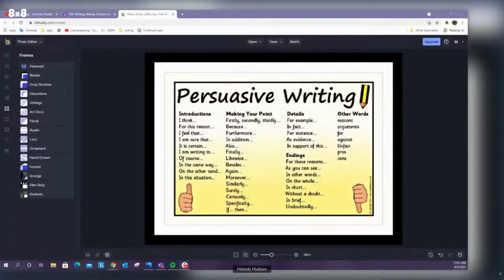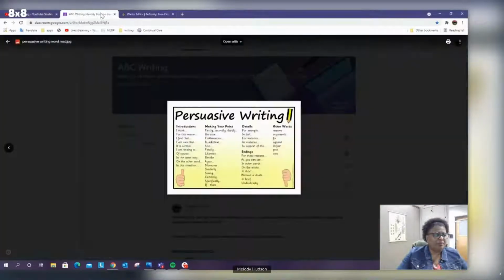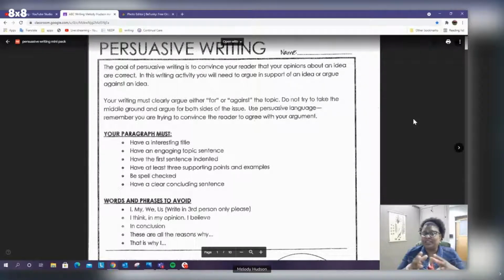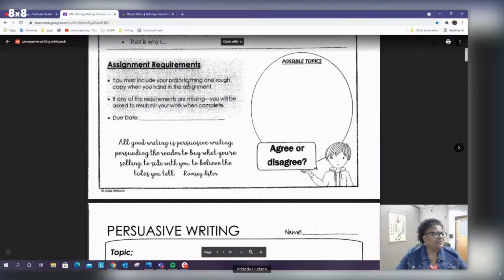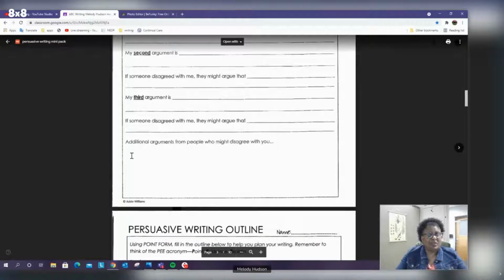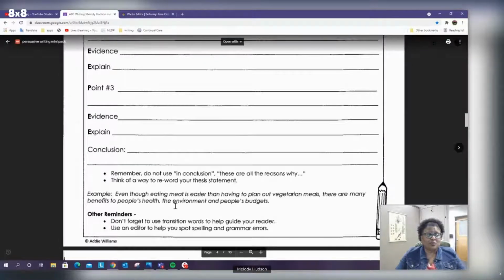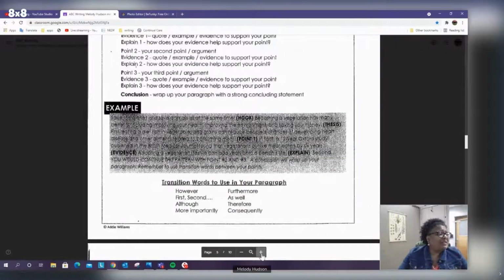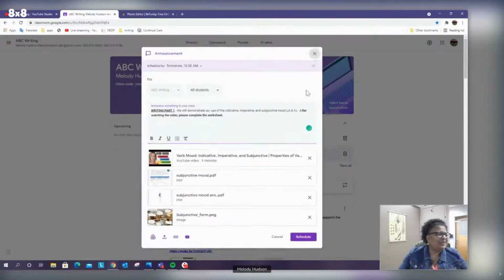WRITING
WRITING PART 2.

Tying it all together- Write an argument to support a claim using good reasoning, relevant and enough evidence (WR.9-10.1)